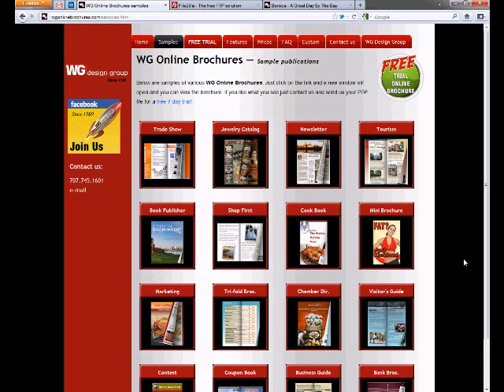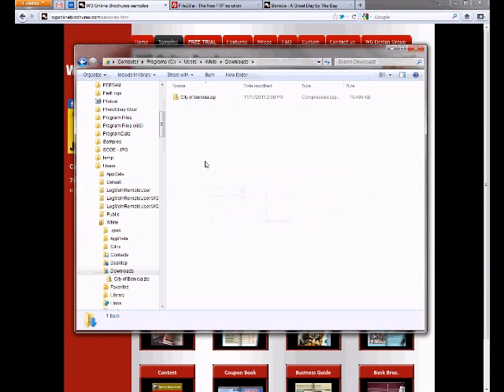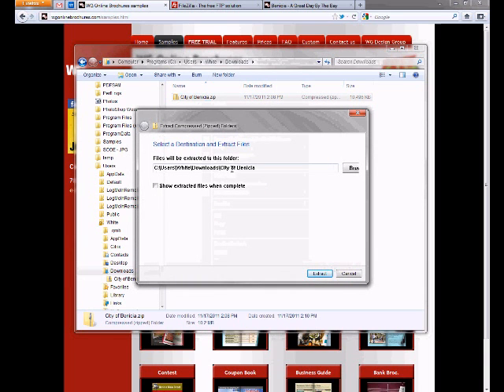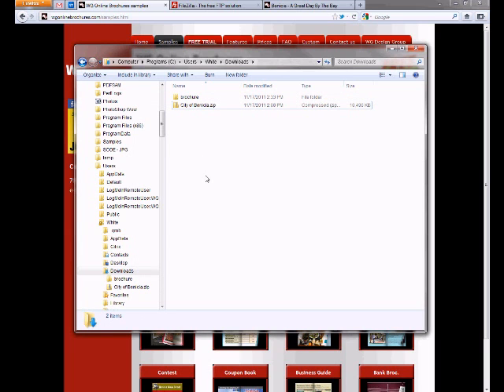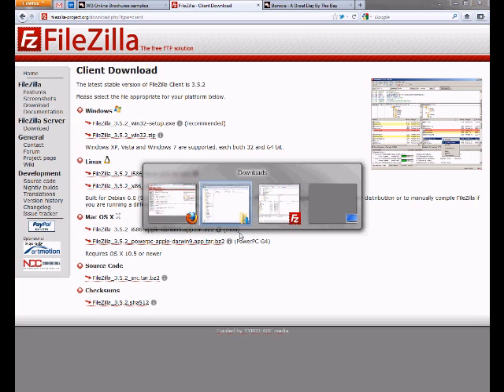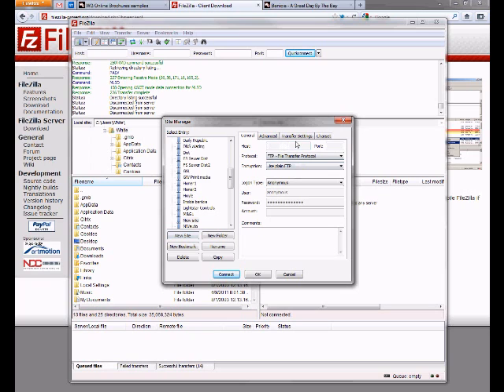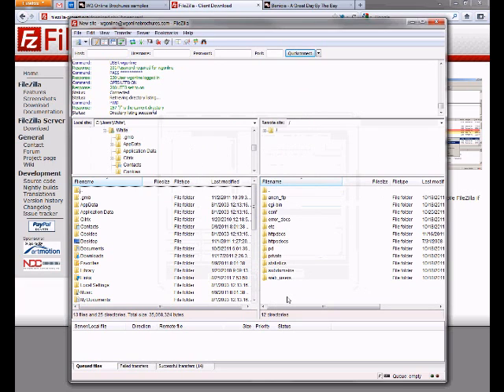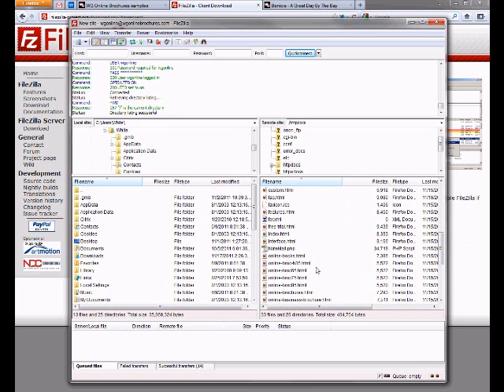Putting your online brochure on your server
Instructions on how to use FTP to put your WG Online Brochure on your own website